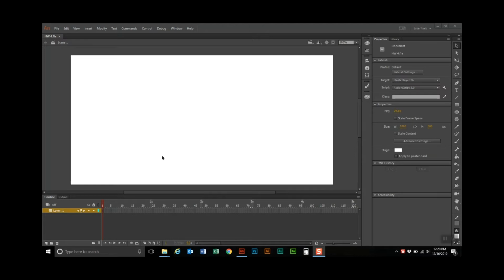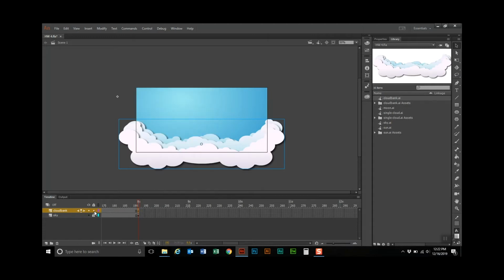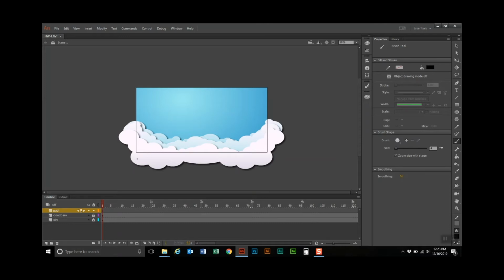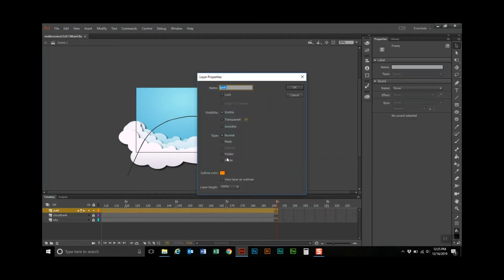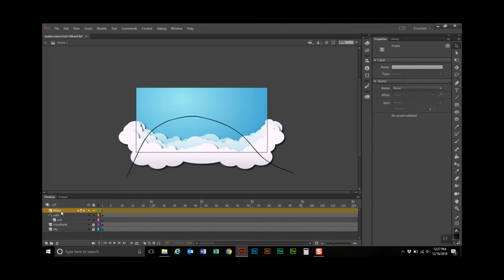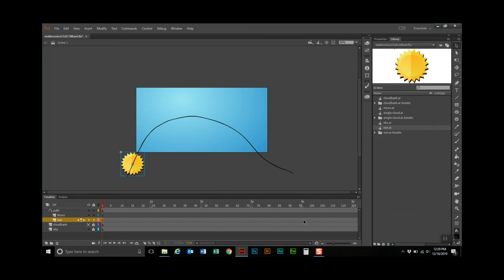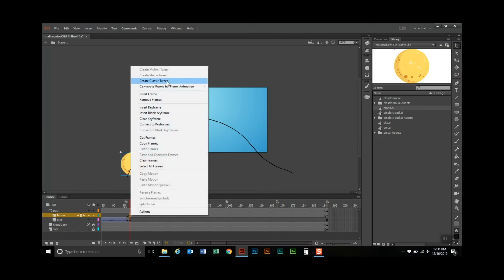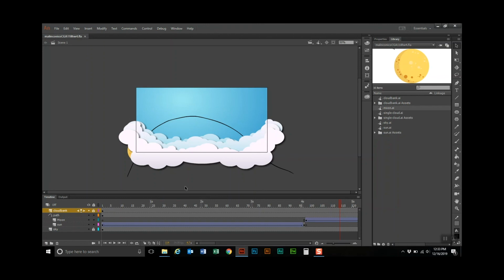CGA 118 Homework 4 Walk Thru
This video is a walk thru for Homework 4 for CGA 118 at Rowan College South Jersey